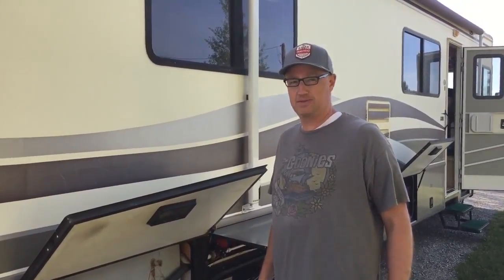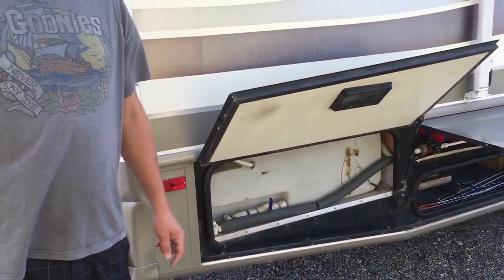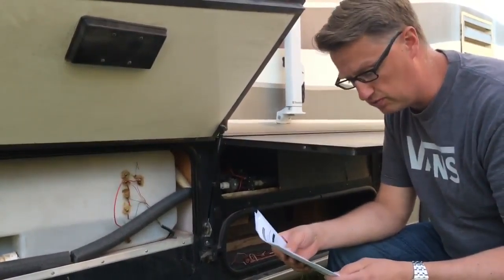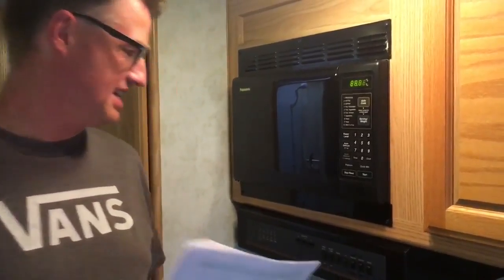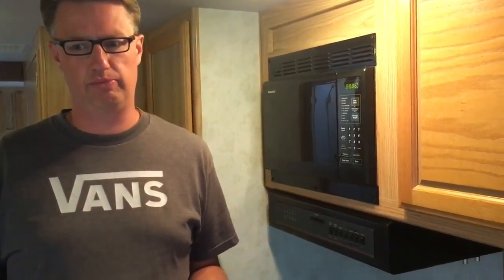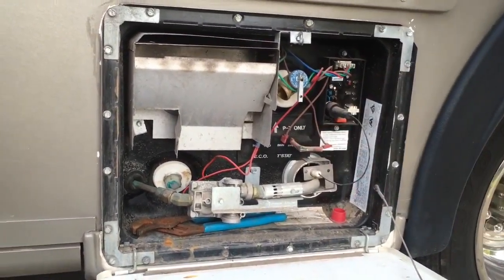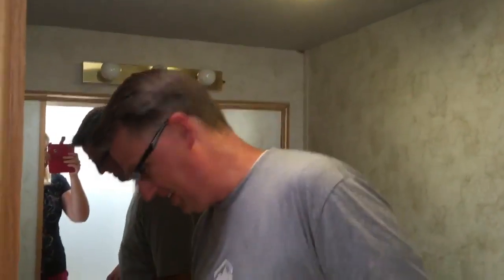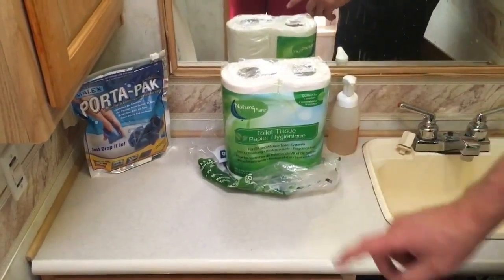Water, Shower and Toilet